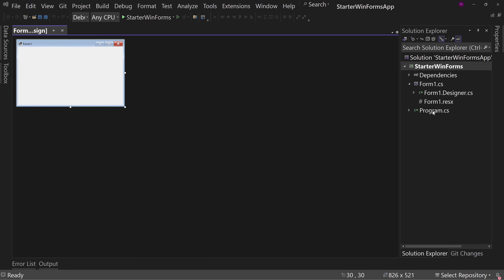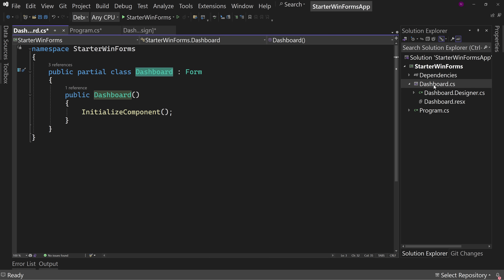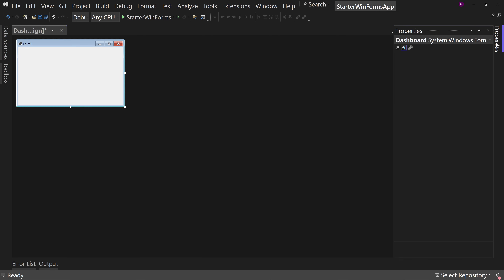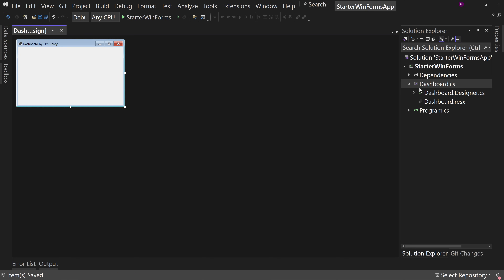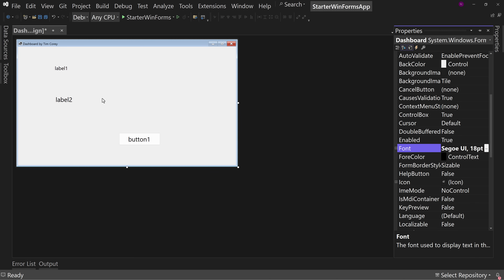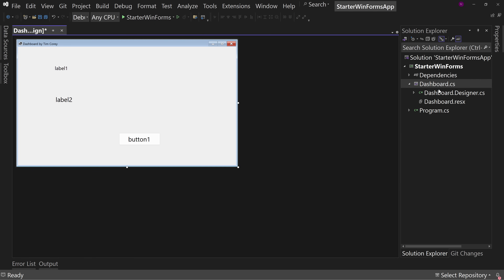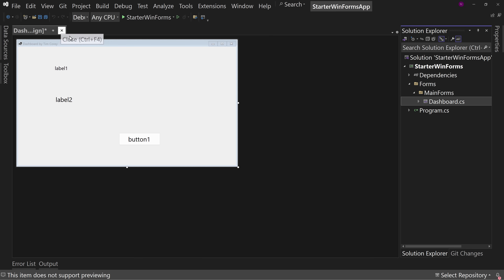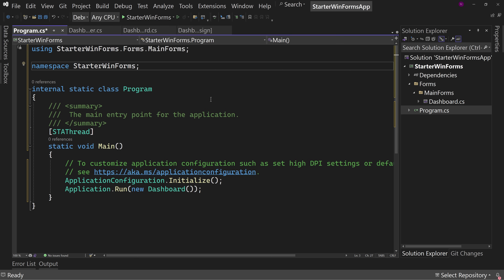3 WinForms Setup Tasks You Should Do Right Away in 10 Minutes or Less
When you first create a Windows Forms project, there are a few things I recommend you do. For example, I recommend changing the default font size since it starts out as 9 point. Waiting to change that will actually have negative implications for your project, which I will show you. In this 10-minute training video, we will go through the first few tweaks I recommend you make to any WinForms project.